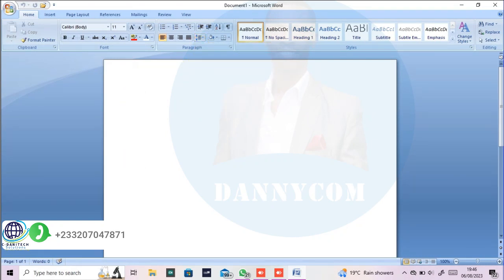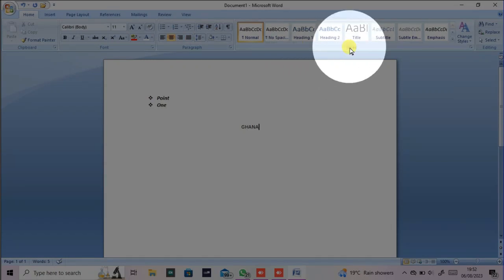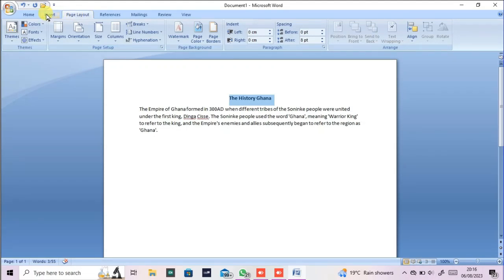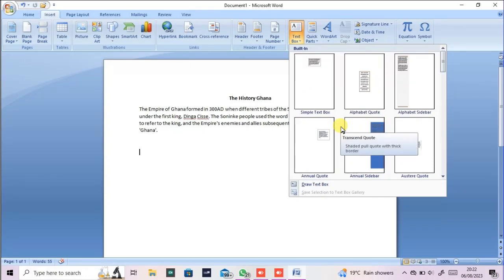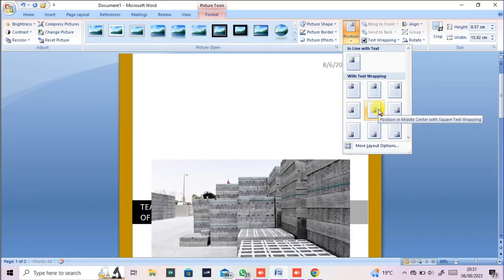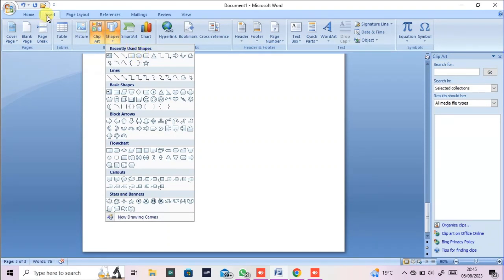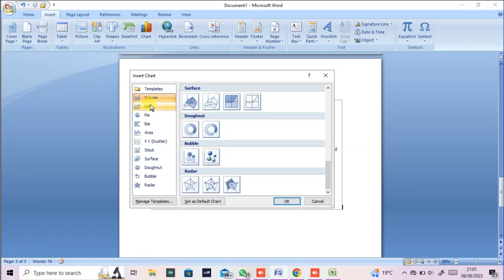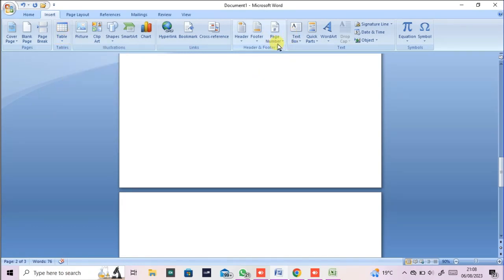A Comprehensive Introduction to Office Word Part2!!